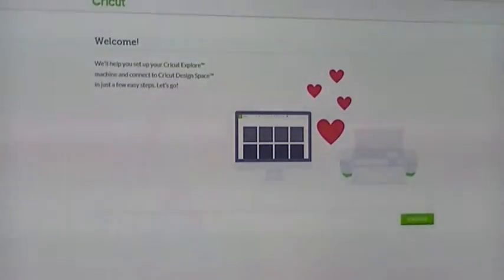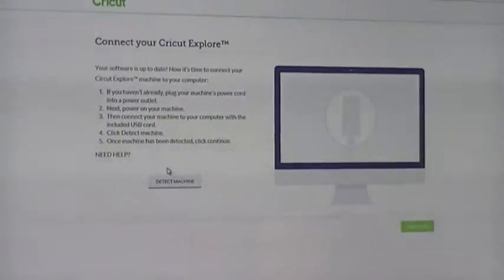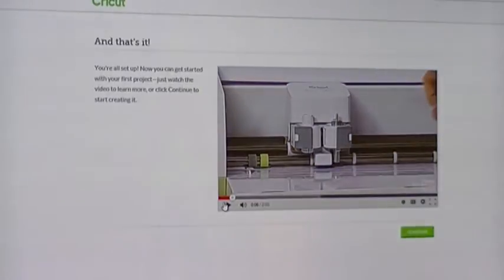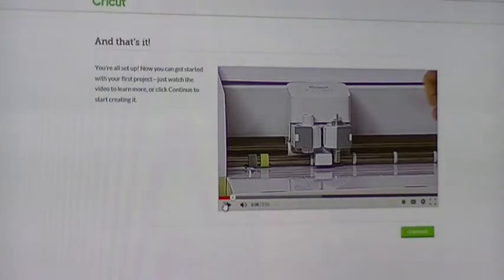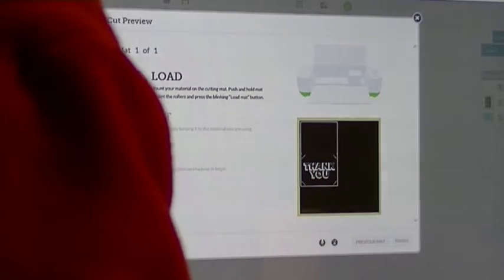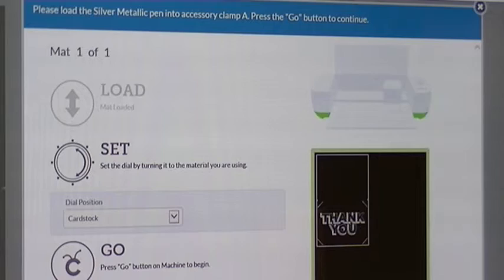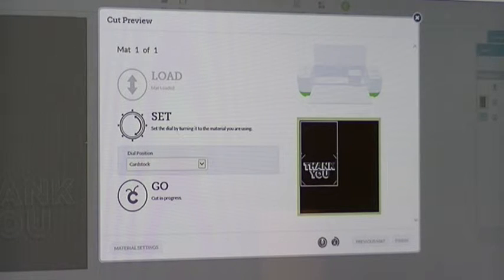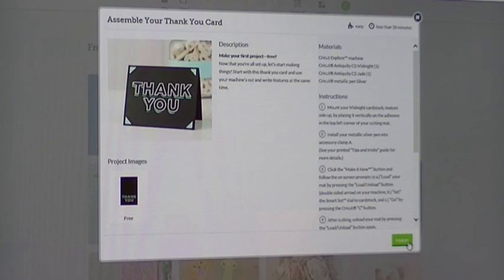00040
Cricut Explore setup First time